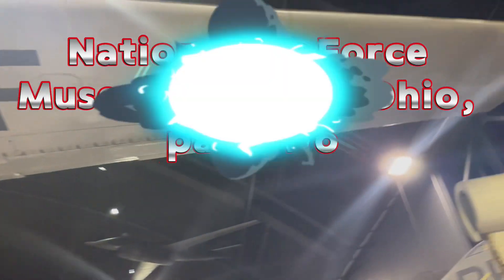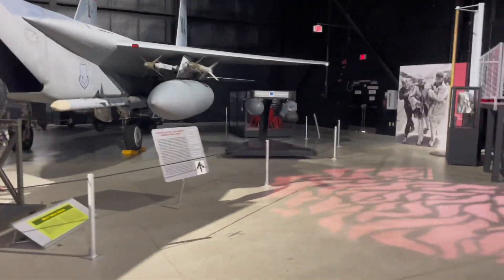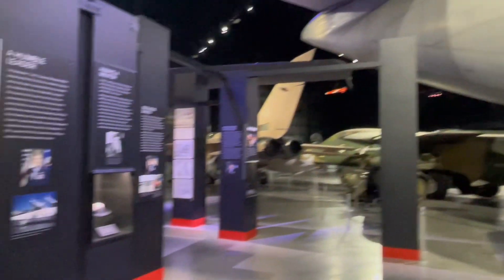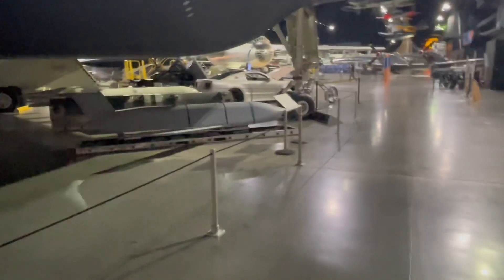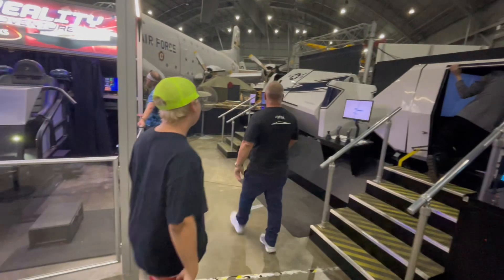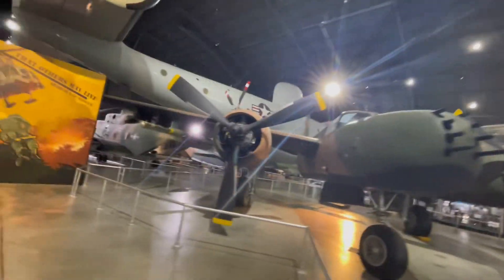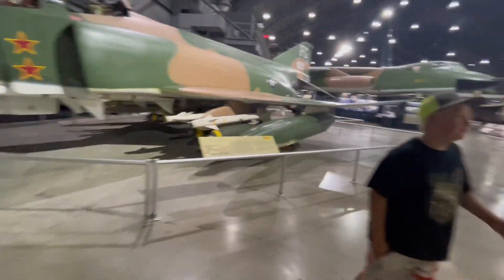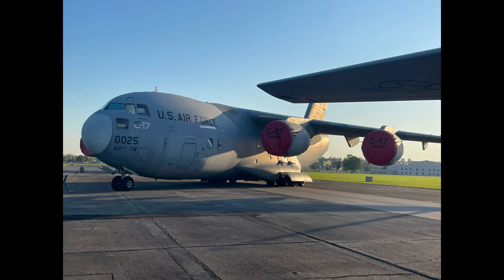National Museum, United States, Air Force part Two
Awesome museum in Dayton, Ohio, part Two ￼